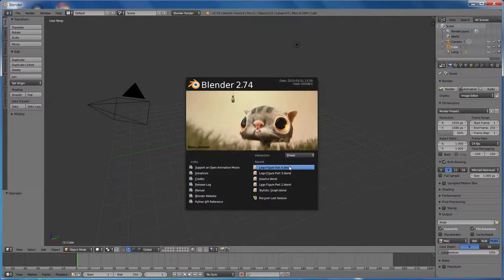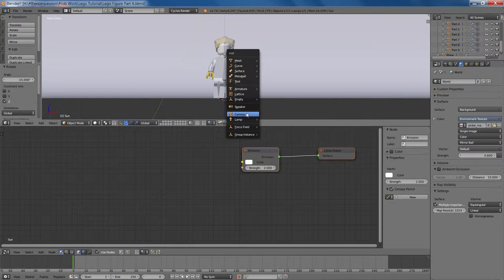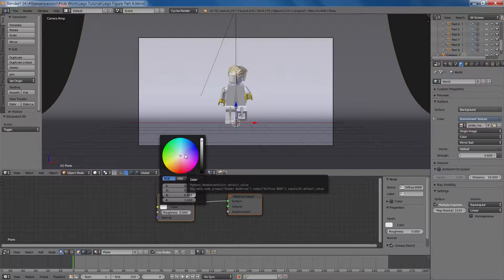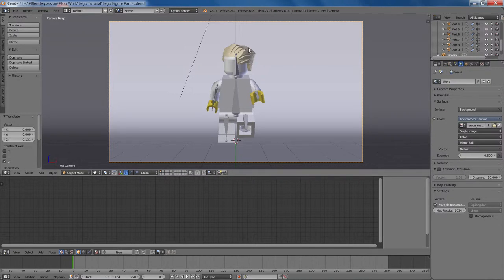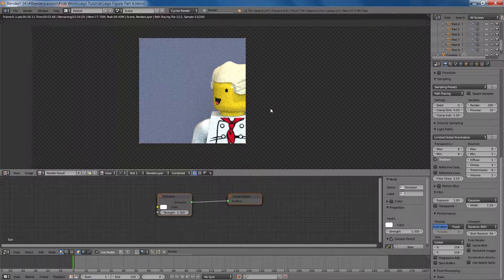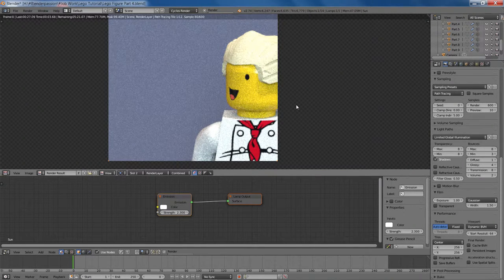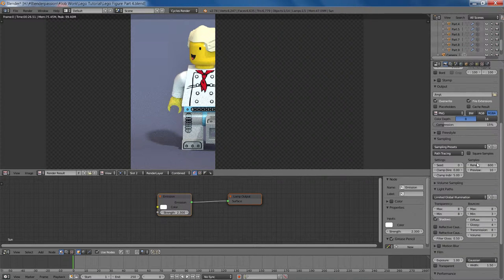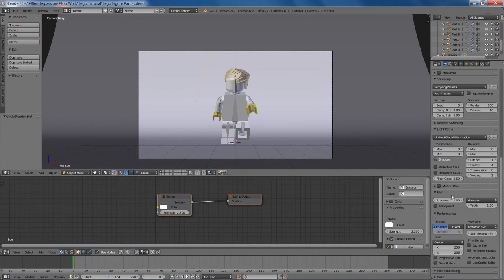Learn How to Create 3D Lego Scenes - Part 5: Setting up for Rendering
Getting ready for the final render by changing and overviewing some render settings.